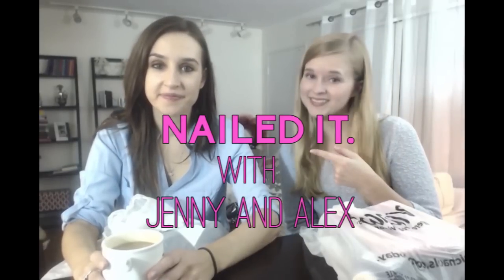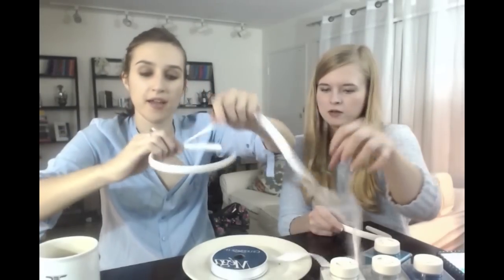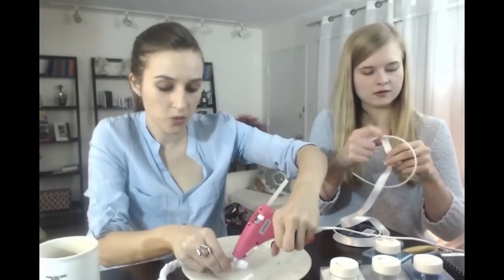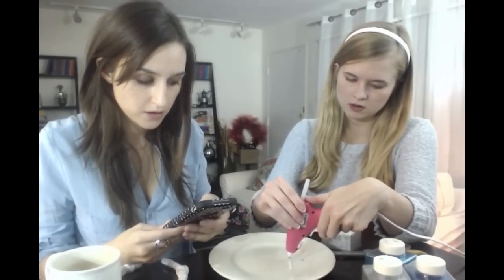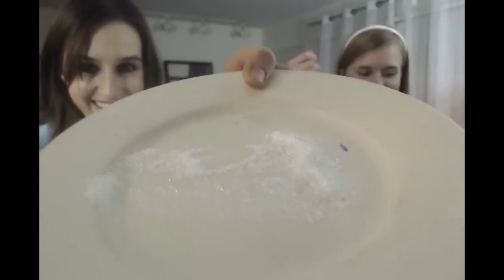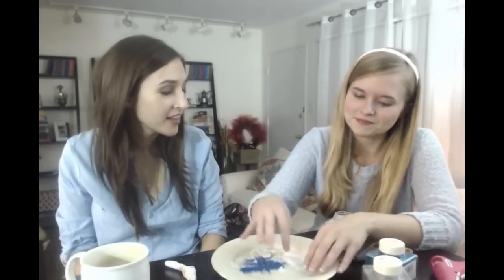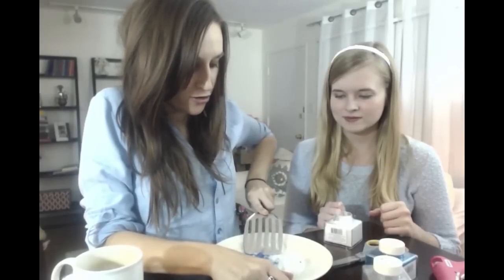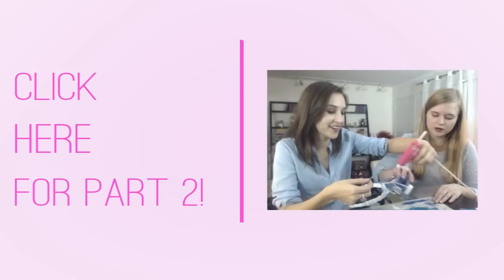Frozen Snow Queen Crown (part 1) - NAILED IT #6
No parchment paper?  No problem!  Oh wait...